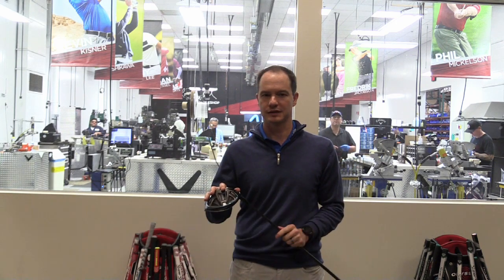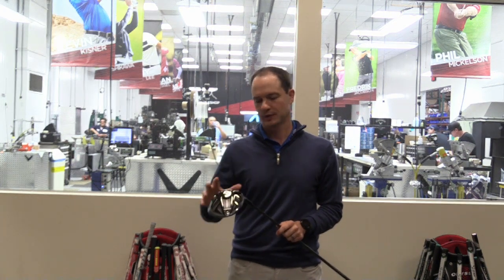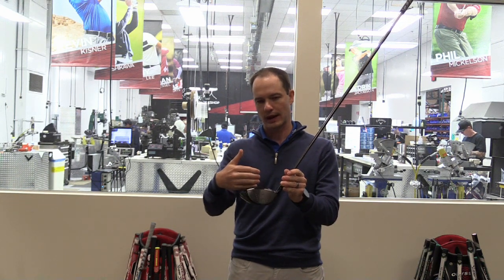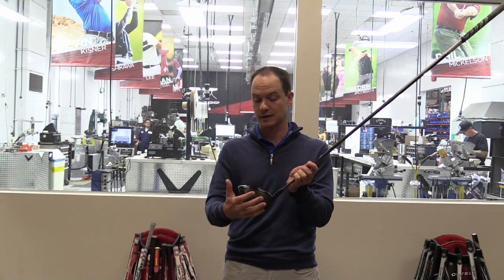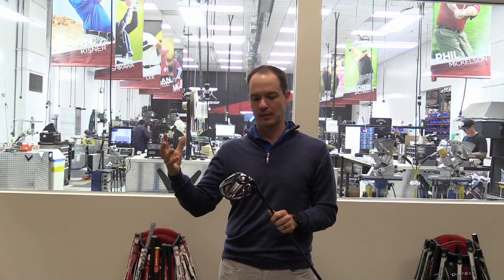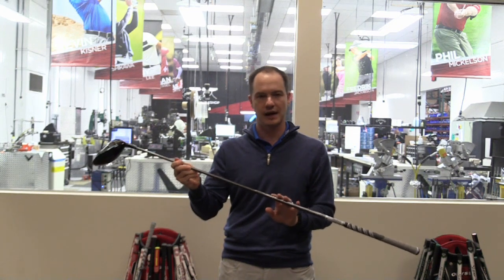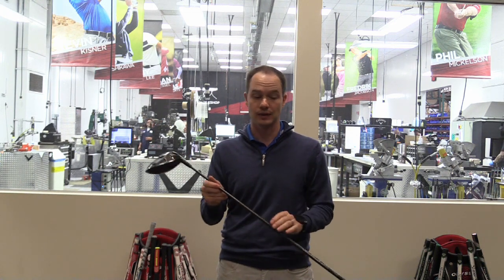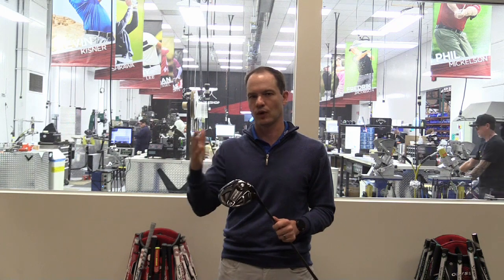Callaway Rogue, Rogue Draw, and Rogue Sub Zero Drivers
Dave Neville, Senior Global Director for Woods, Irons, and Wedges at Callaway Golf discusses the features of the complete Callaway Rogue drivers lineup.